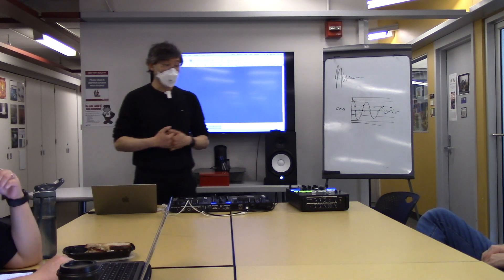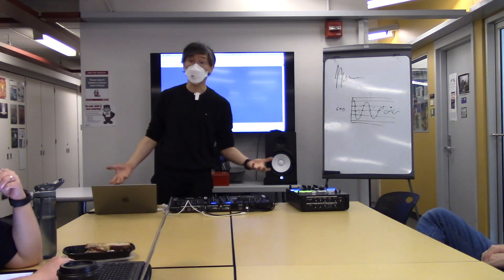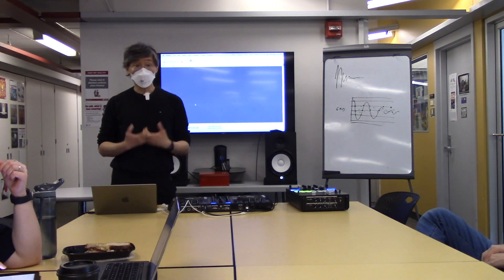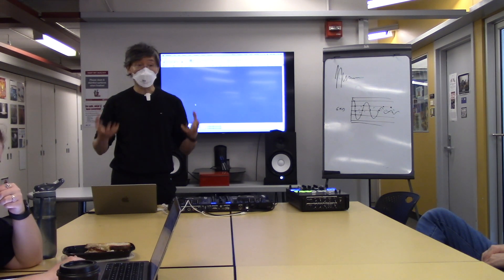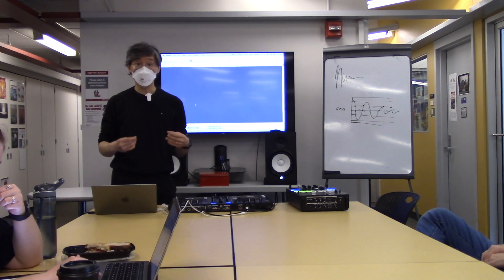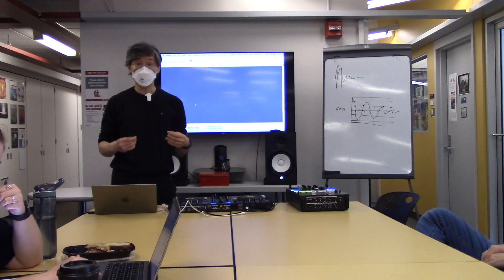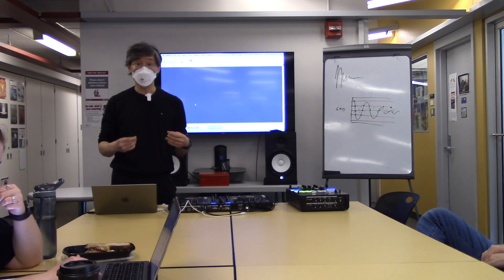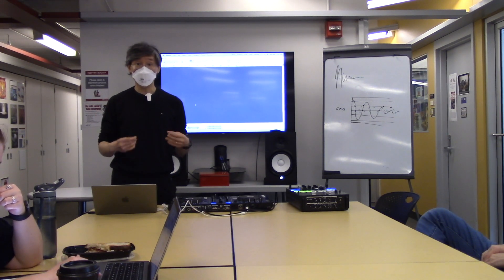Recording Your Mixes - DJ History, Technology, and Technique - MIT Spring 2023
Yes, this video is made of recordings from two separate lectures smashed together into one edit, but I think it all makes more sense in context!

This spring, I taught a course on DJ History, Technology, and Technique at MIT Comparative Media Studies/Writing. This was a combination of all sorts of things I find about DJing... how the artform developed over decades, the people who changed how we thought about mixing music, the machines that were pressed into creative use, the tricks and techniques to manipulate sound, the communities that nurtured the spaces where they could dance, and of course, the music itself.